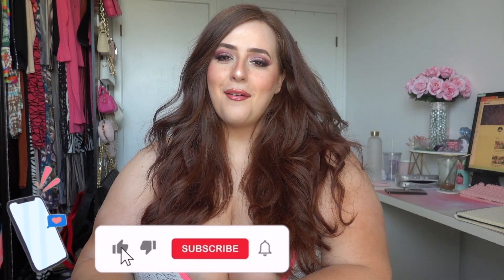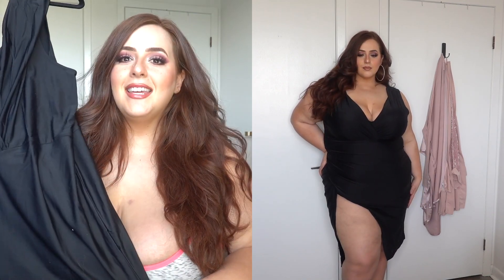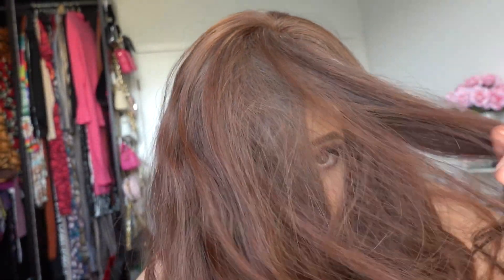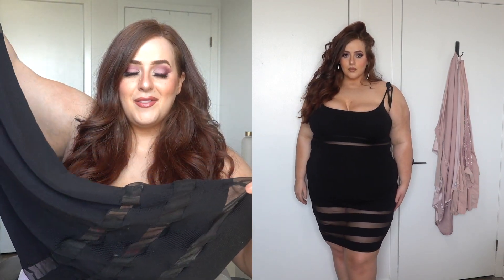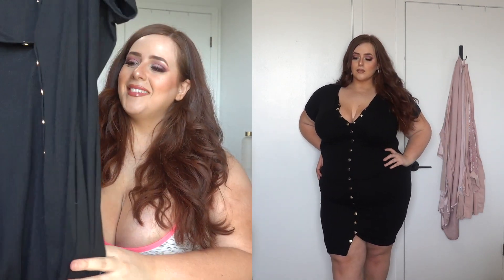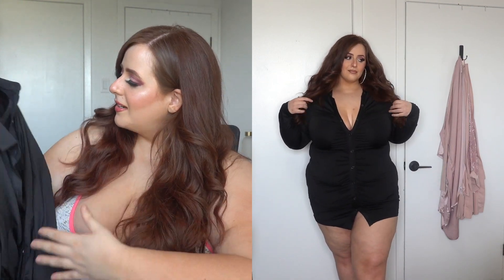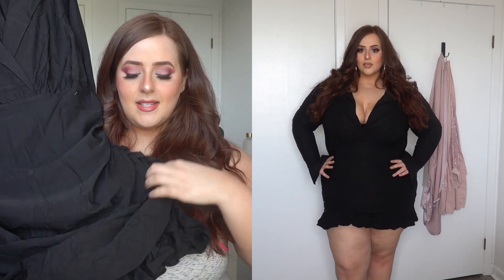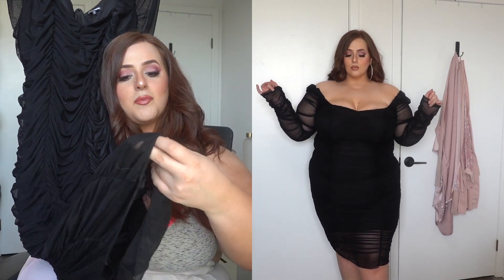Little Black Dress Haul 🖤 Fashion Nova Curve *Size 3x* | OliviasWorld95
​ @Fashion Nova
fashionnovapartner